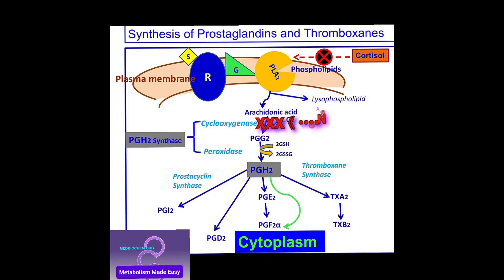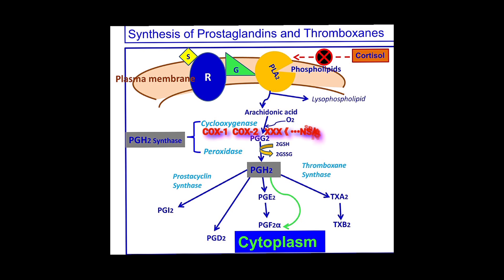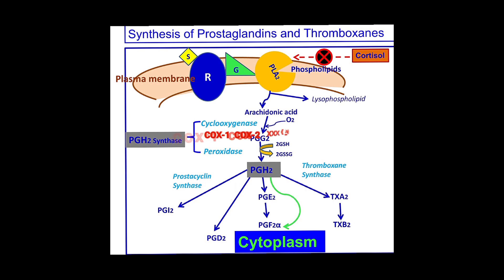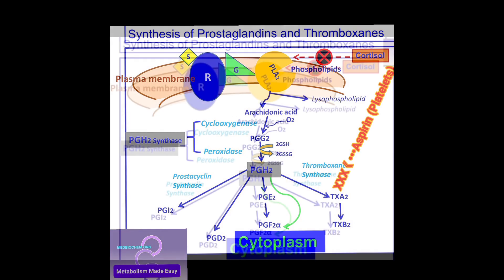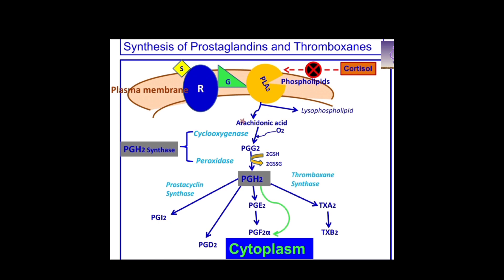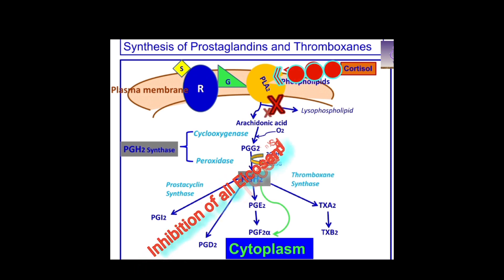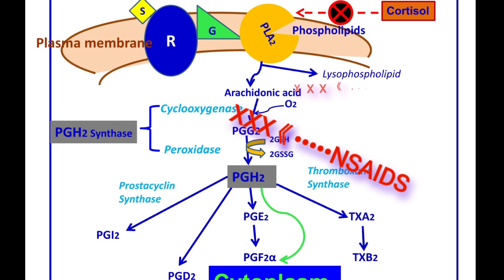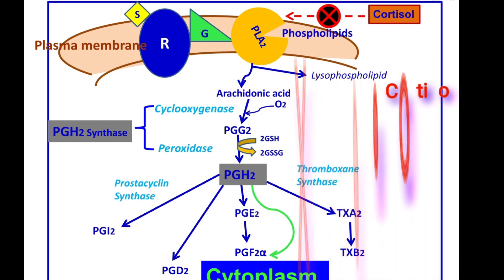NSAIDS, Cortisol and Inflammation @Metabolism Made Easy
This podcast covers the target enzymes for NSAIDS and cortisol. The effects on eicosanoid production and inflammation are also covered.